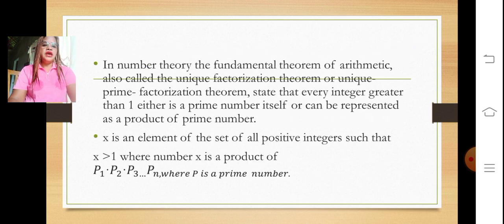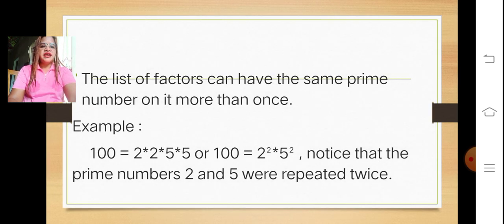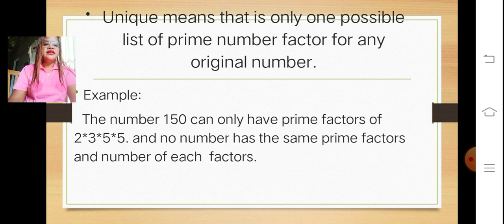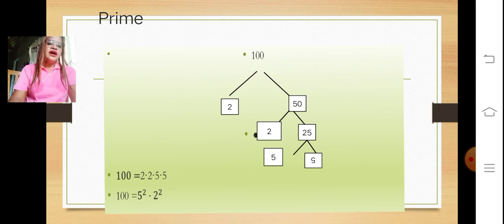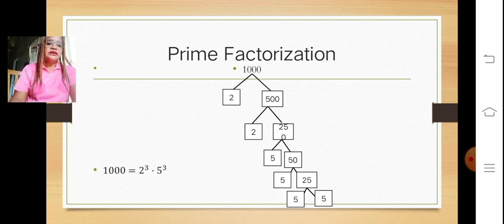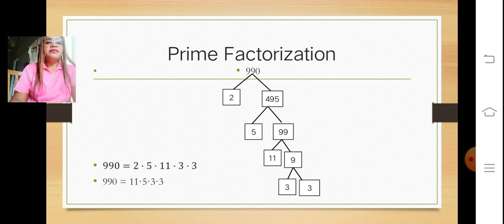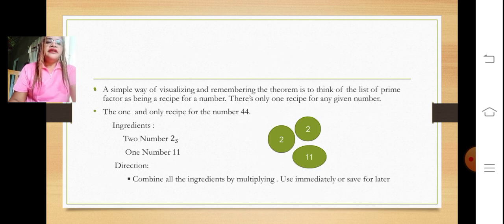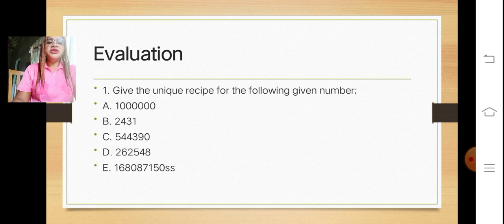Unique Factorization Theorem